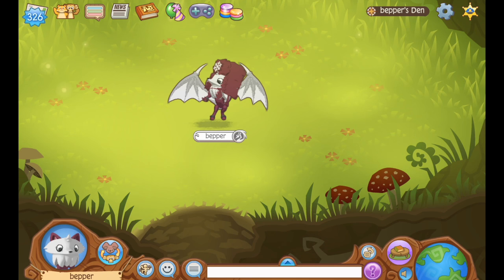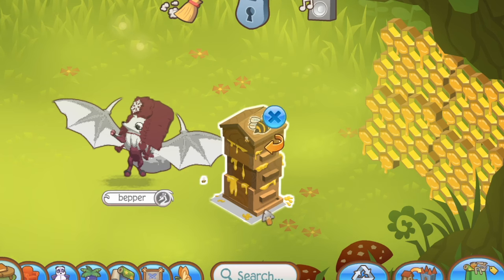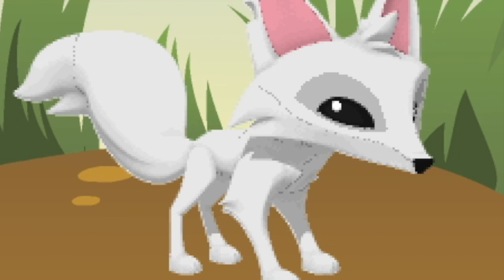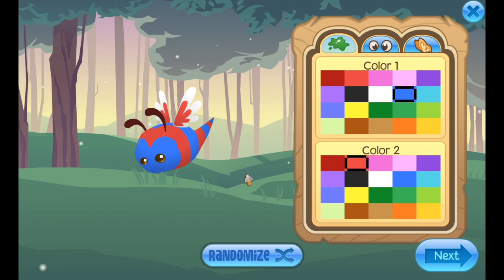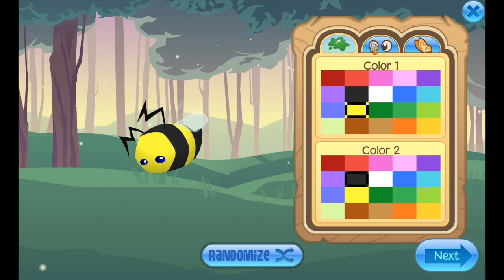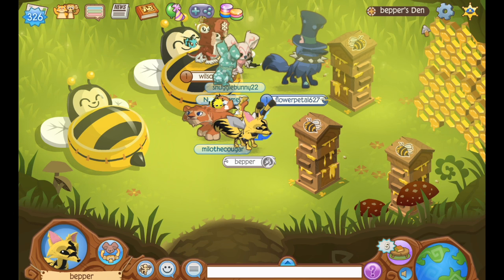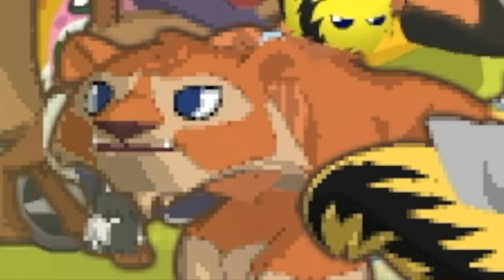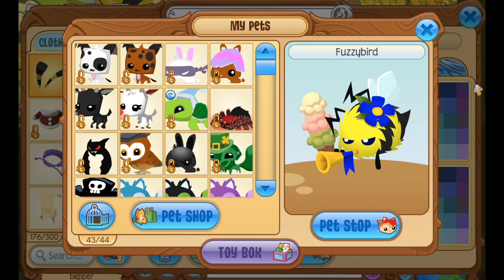Animal Jam I Become A Bee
Hey guys, and welcome to another Animal Jam video!
Today in Animal Jam, I become a bee for the day!

Bridgewater, MA 02324

- Bepper 🦄